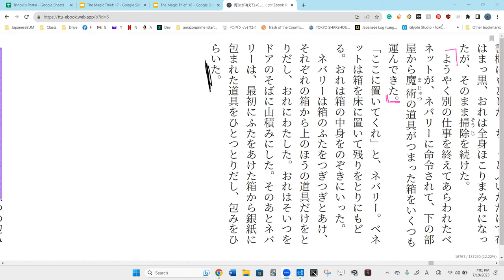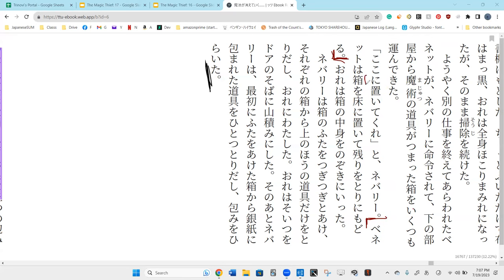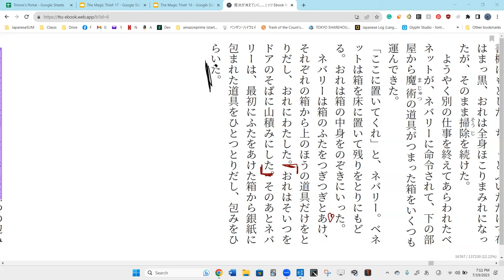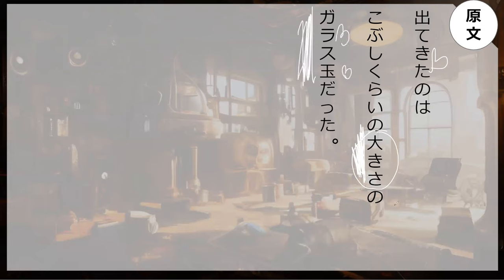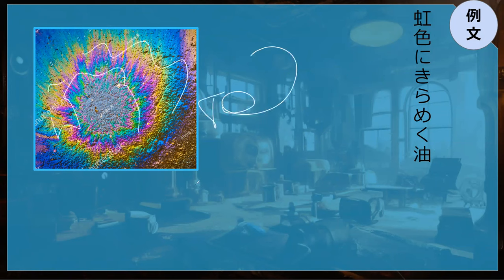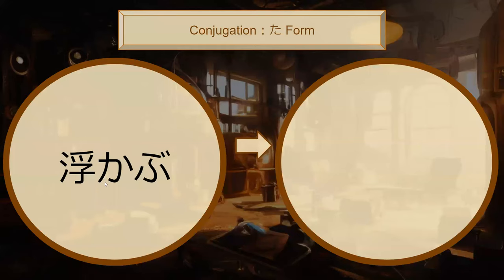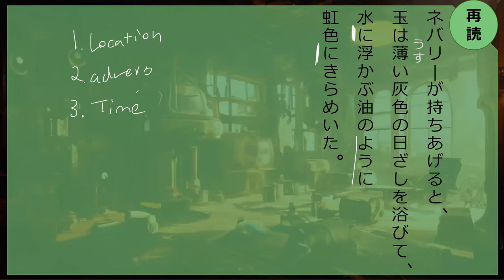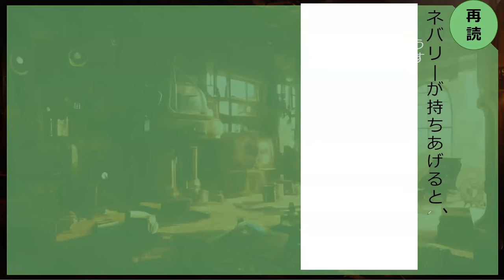Lesson 102 魔法が消えていく